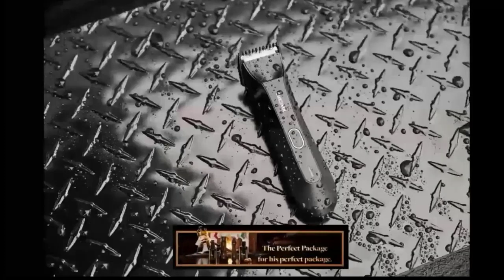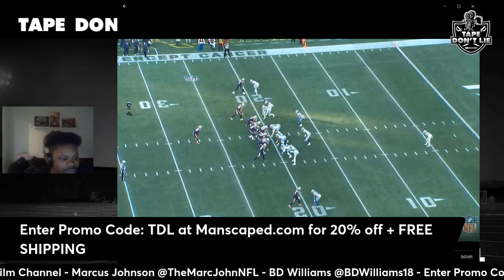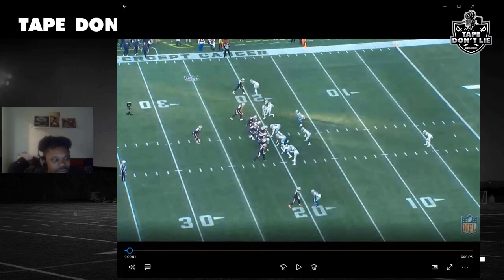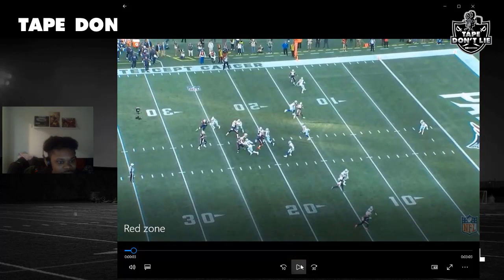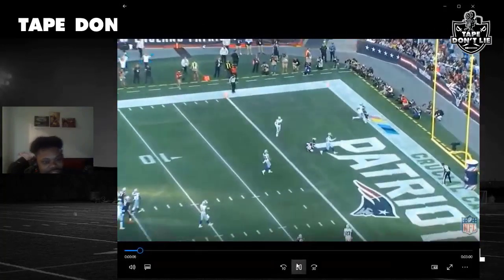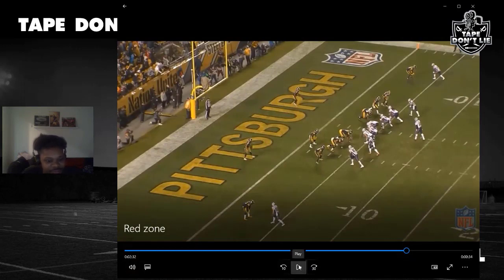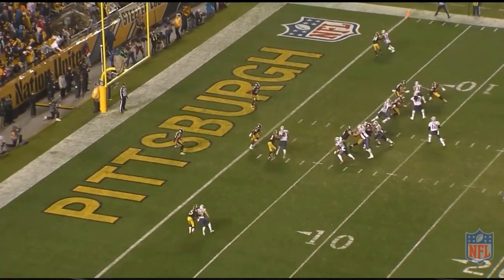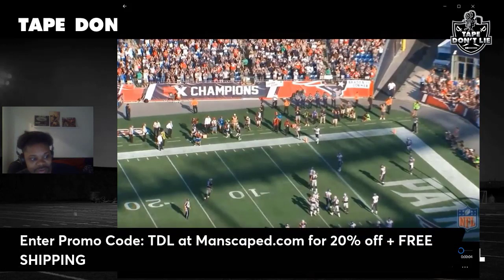Tape Don't lie Breakdown: Josh McDaniels" Red zone Offense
Marcus Johnson breaks down 7 red zone plays from Josh McDaniels" playbook from 2021 and 2017, displaying how the system works in the red zone.